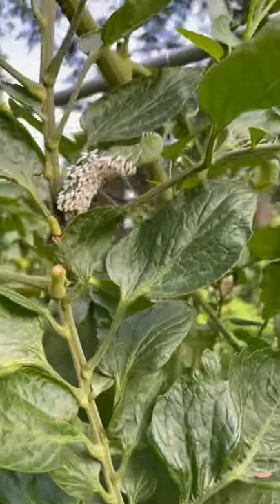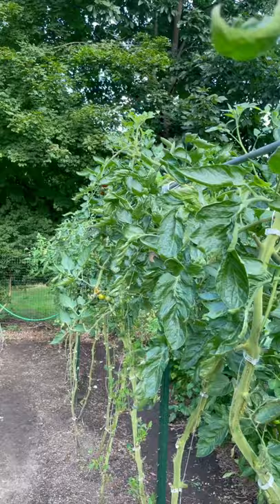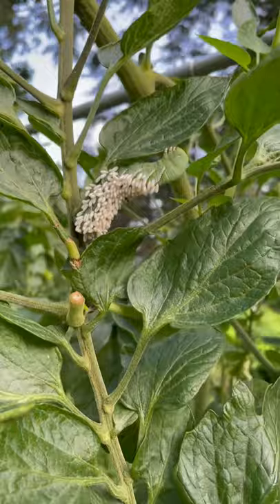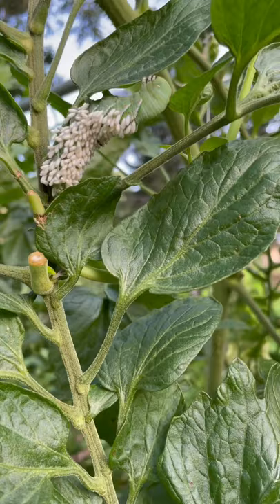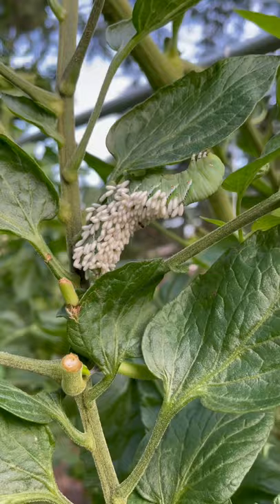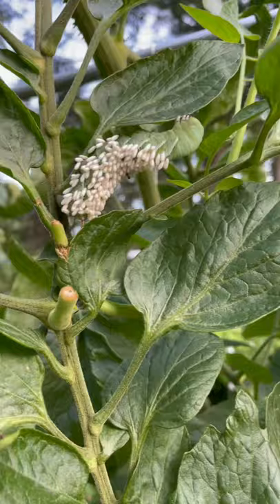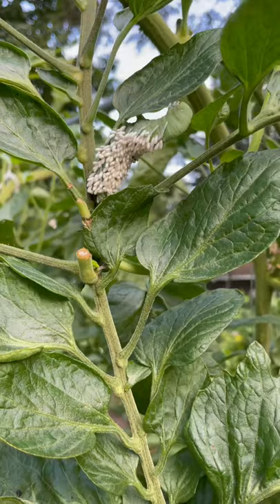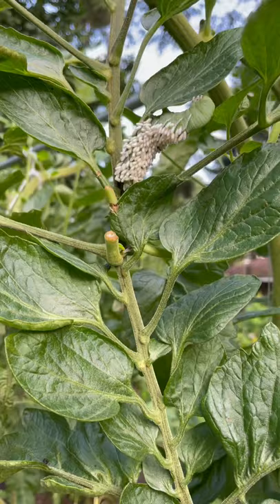Tomato Hornworm with Parasitic Wasp Eggs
This was the 4th tomato hornworm that I’ve found on my tomato plant in the past few days. These guys can really do damage to your tomato plants. Luckily they’re being attacked by the good guys! The eggs that are on its back(I know it’s gross looking) are from a beneficial parasitic wasp and that tomato hornworm is a dead man walking. Nature is awesome! Glad to see that my garden has such a healthy ecosystem.

The Urban Farmer

Below are links to the products I use in my garden. Check it out!

Grow Mushrooms? Save 10% by using code masonjar

Quictent Upgraded 20’x10’x7’ Portable Greenhouse 2 Zipper Mesh Doors 7 Crossbars Large Walk-in Galvanized Steel Heavy Duty Green Gardening Plant Hot Outdoor House +20 Stakes 4 Ropes

Premium Potting Soil
Fox Farm Ocean Forest 6.3-6.8 PH Plant Garden Potting Soil Mix, 40 Pounds-1.5 Cubic Feet (2 Pack)

Fox Farm Happy Frog Organic Potting Soil Mix Indoor Outdoor Garden Plants, 51.4 Quart(2 cu ft) ( Bundled with Pearsons Protective Gloves)

Just Straw

Just Straw with Tack

AHG Garden 3ft x 300ft / 20 YR Premium Series Landscape Fabric, 3 feet x 300 feet, Black

Goasis Lawn Barrier Control Fabric Ground Cover Membrane Garden Landscape Driveway Block Nonwoven Heavy Duty 125gsm Black

Rain Bird 1ZEHTMR Professional Grade Electronic Digital Hose End Timer/Controller, One Zone/Station, Battery Operated

Flexon WS100KITCN 20-Piece Soaker Hose Kit, 100 ft, Black

Outdoor Lighting

Garden Tomato Trellis Clips, 100 Pieces

Tomato-tone Organic Fertilizer - FOR ALL YOUR TOMATOES, 4 lb. bag

Espoma GT4 18-Pound Garden-Tone 3-4-4 Plant Food

The Urban Farmer
free on Audible

The Market Gardener
free on Audible

The New Organic Grower

As a Fungially Associate I earn from qualifying purchases